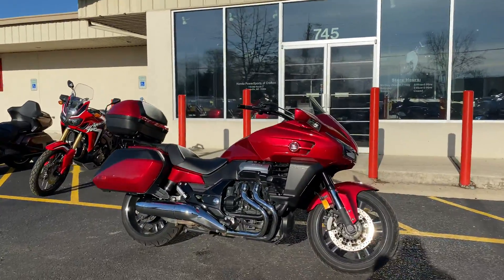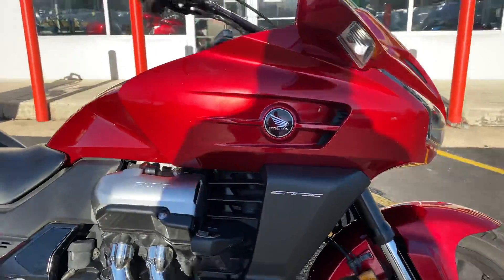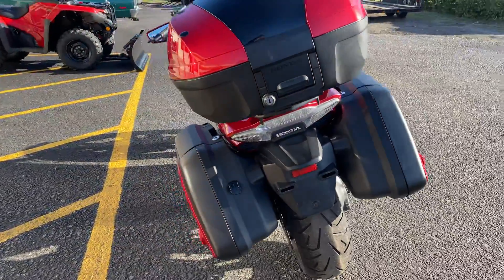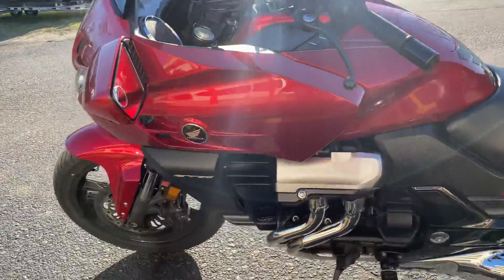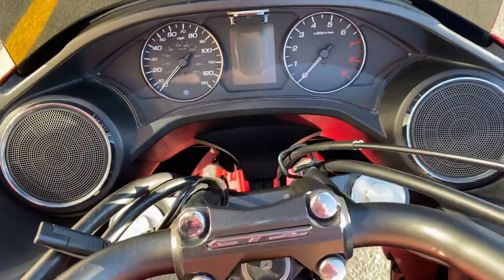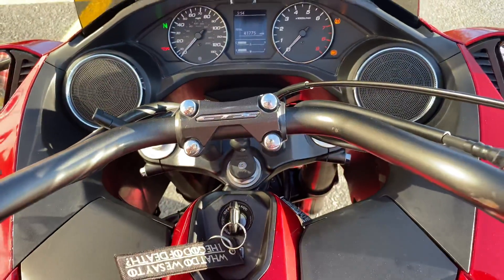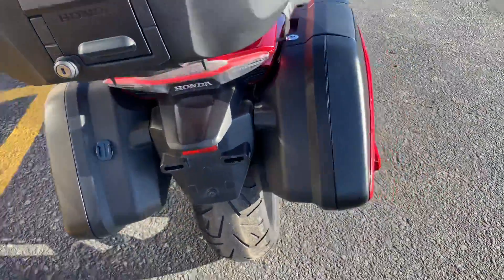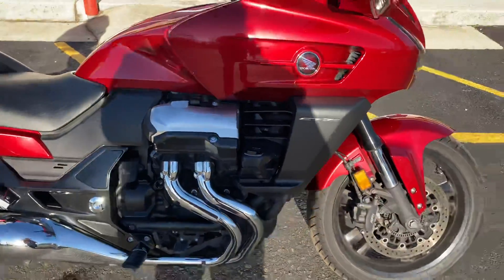2014 Honda CTX1300